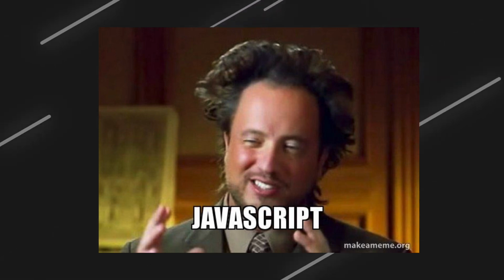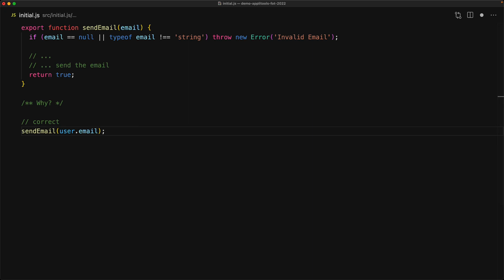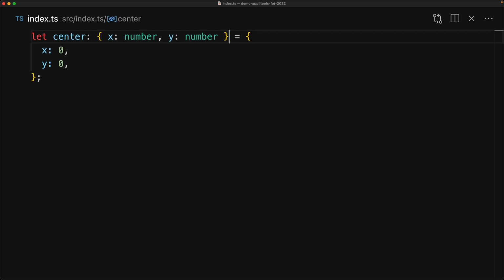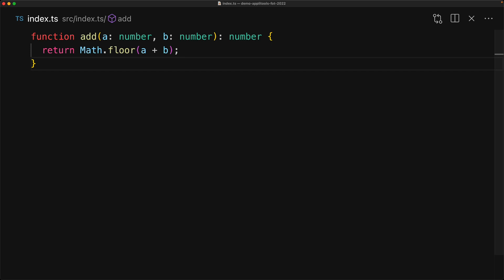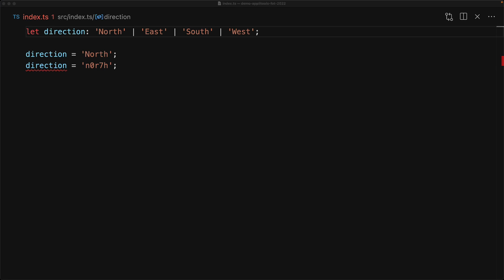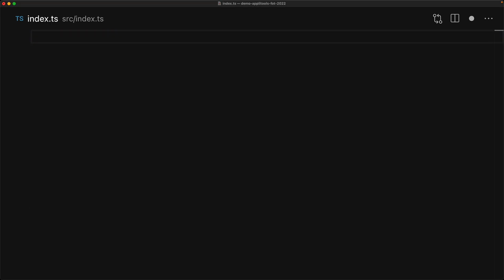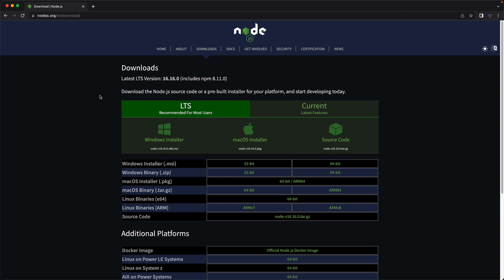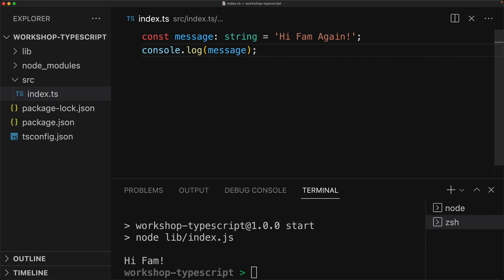TypeScript Beginners Tutorial for Quality Assurance Engineers / Testers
A key motivation common between Testing and TypeScript is to reduce bugs. This tutorial goes through why TypeScript is a great programming language to learn for QA Engineers / SDETs.

We follow this up with a beginner tutorial into TypeScript to give you the most bang for your time 🌹